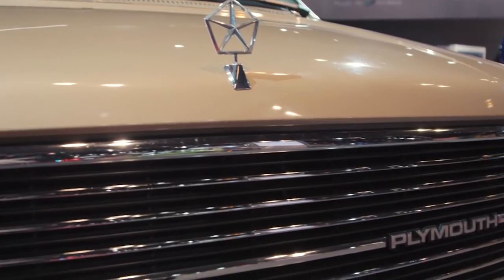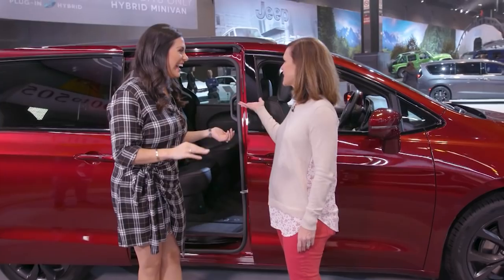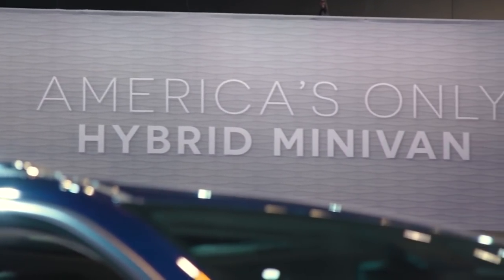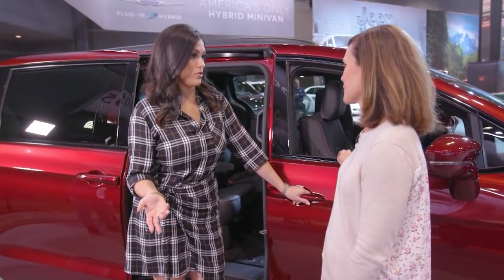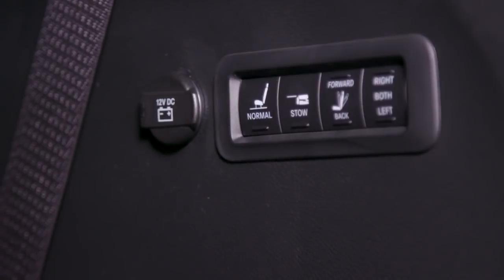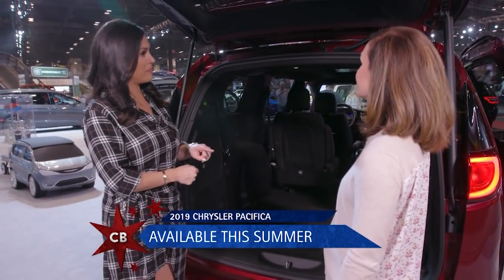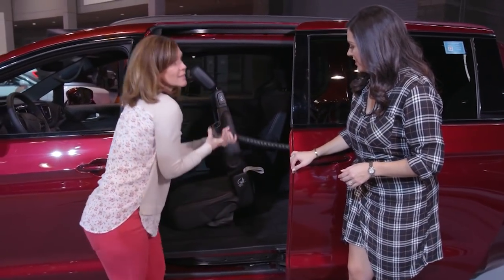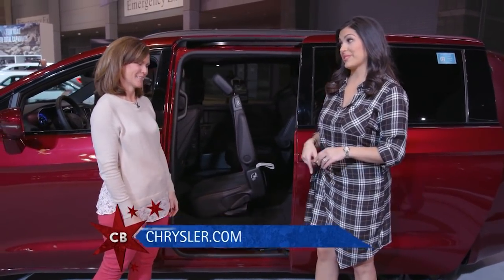2019 Chrysler Pacifica: The Minivan Reinvented